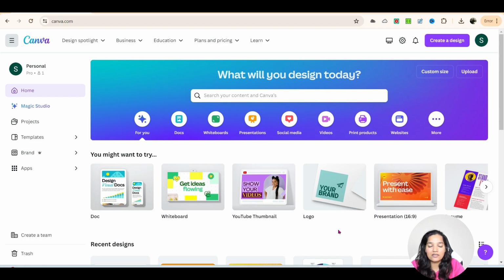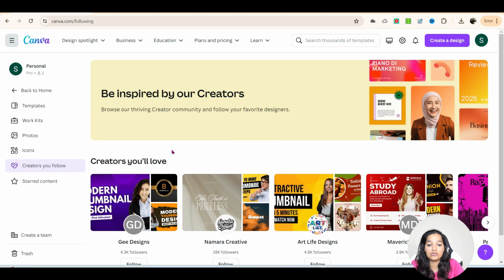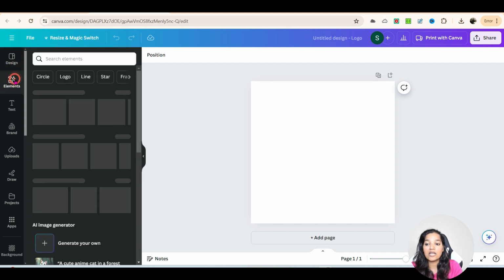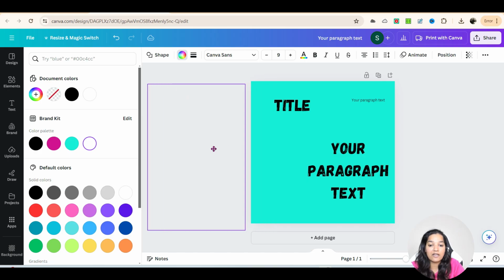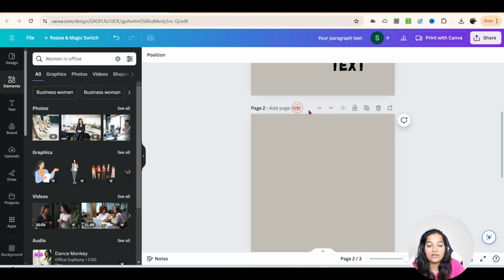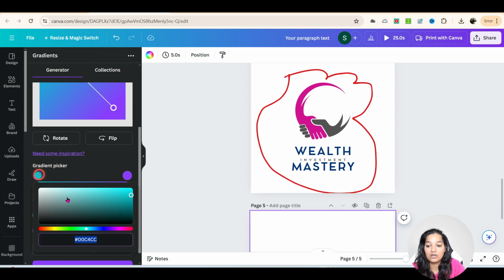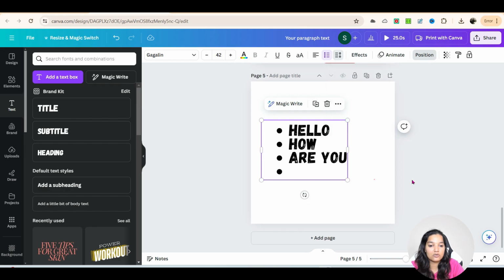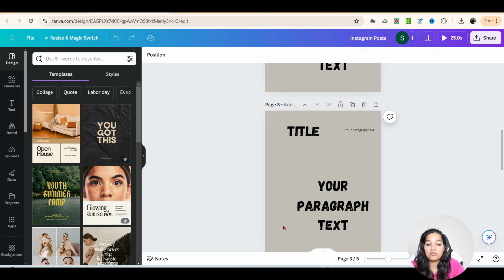Canva Tutorial Under 30 minutes : Learn Canva Step by Step